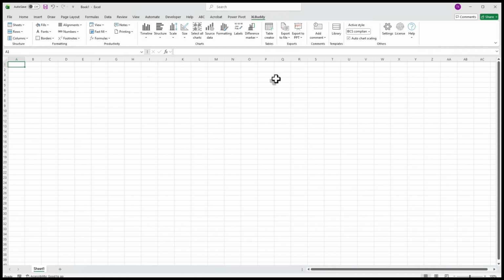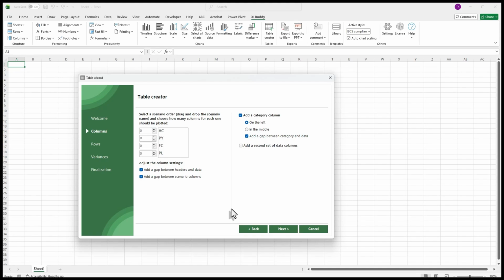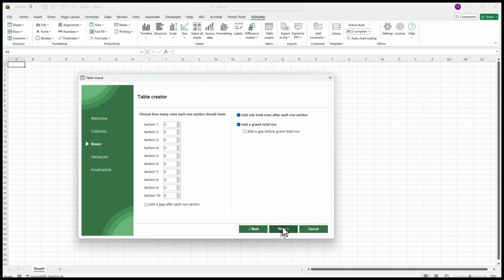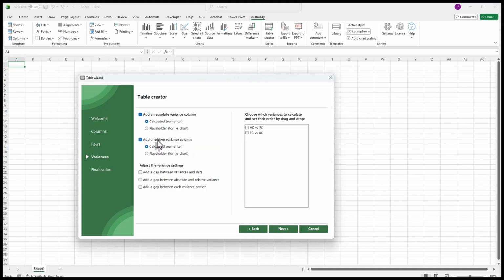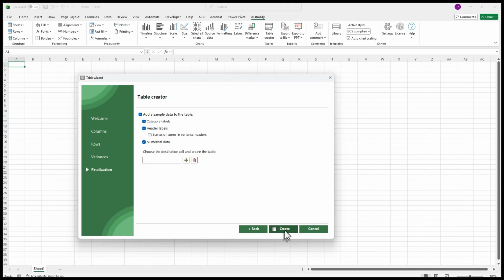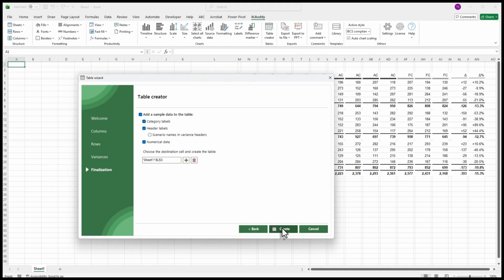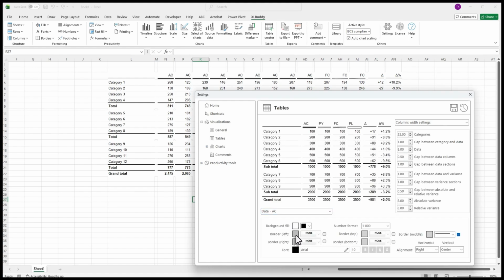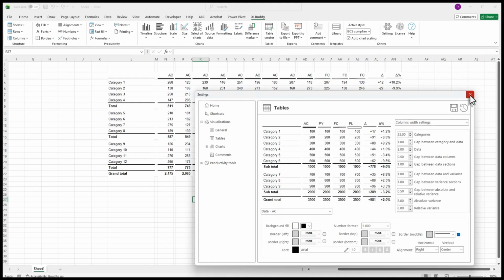XLBuddy Tutorial - Creating tables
This video showcases how to quickly create custom table using XLBuddy add-in